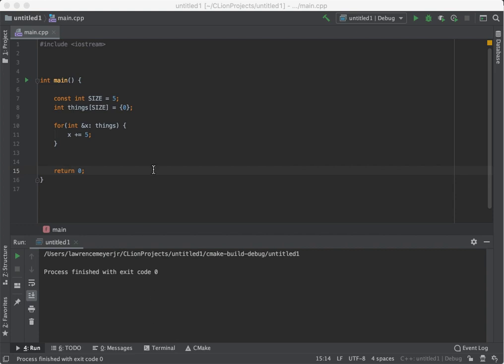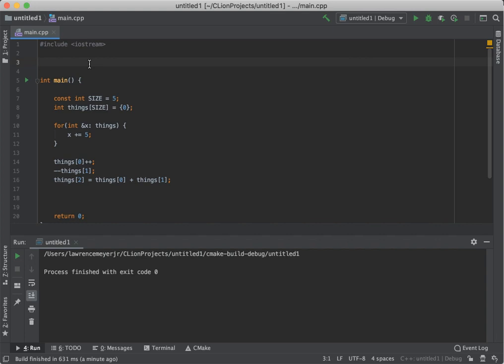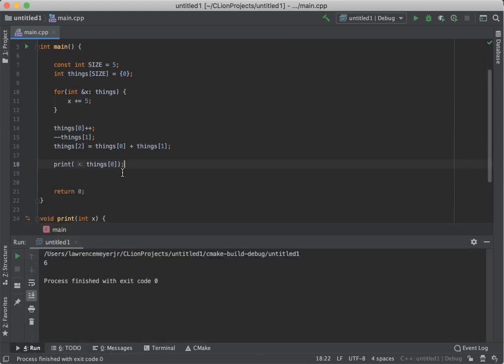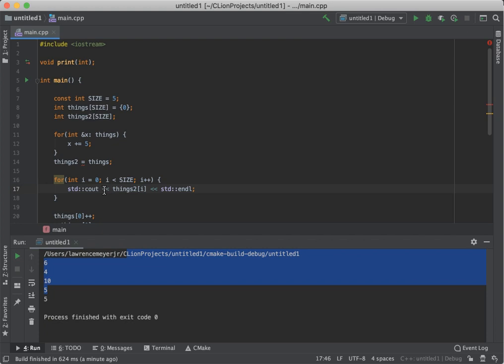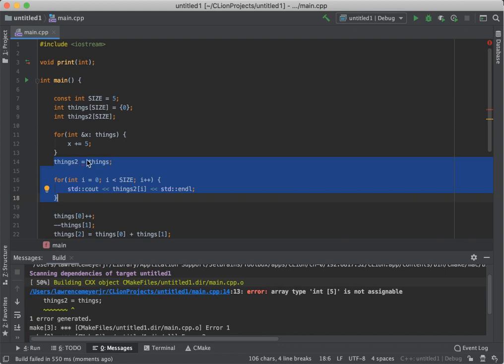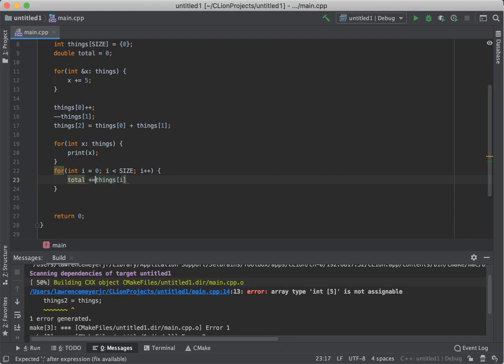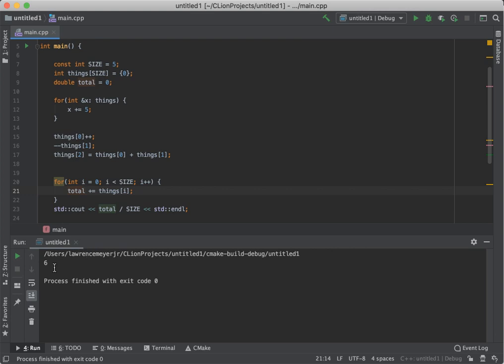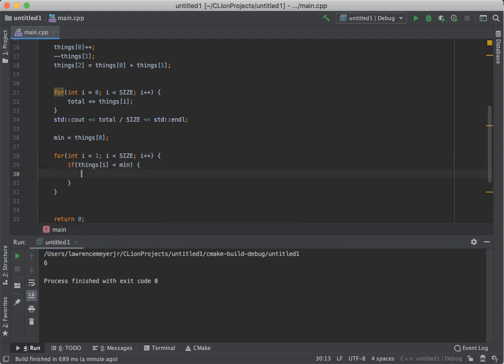Fifty Two - manipulating individual elements, min, max, average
Shows that C++ can't copy whole arrays, but does allow for individual element manipulation and examination. Shows how to determine average , min and max